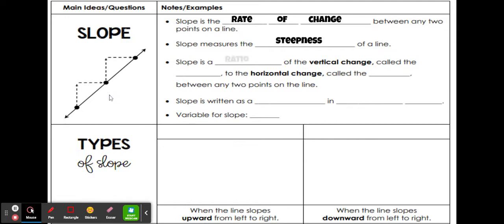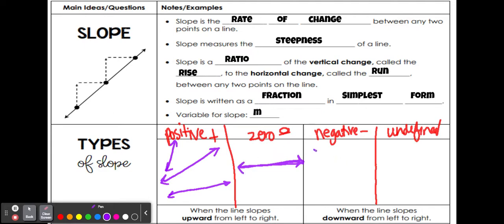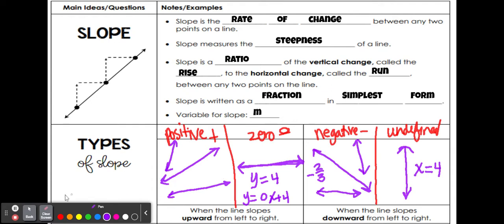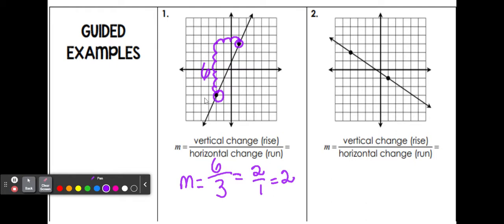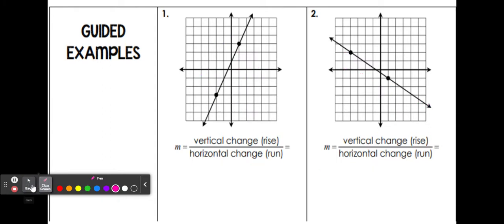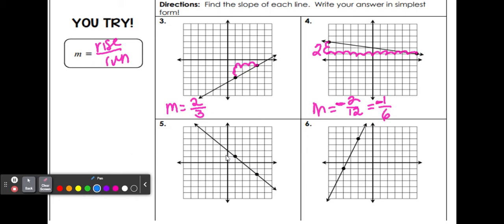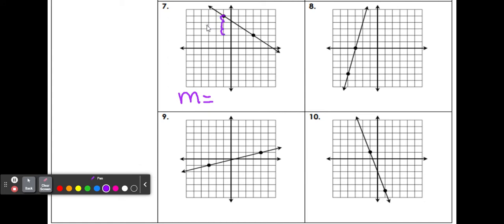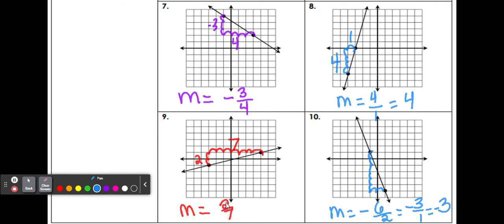NOTES- Slope from a graph - Google Slides